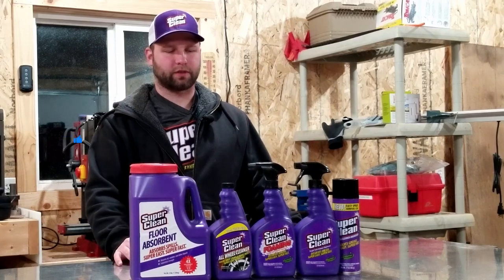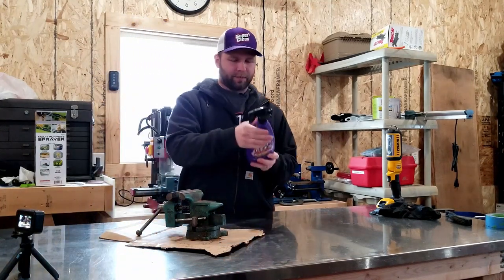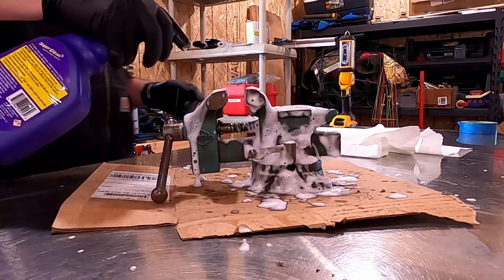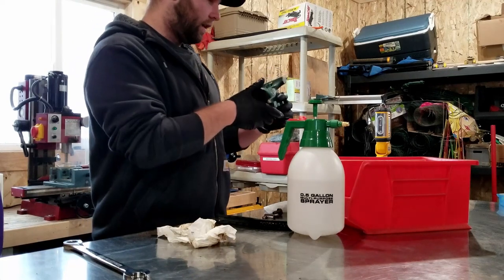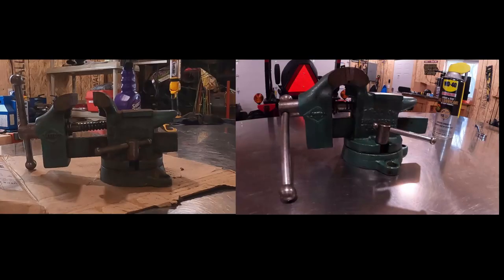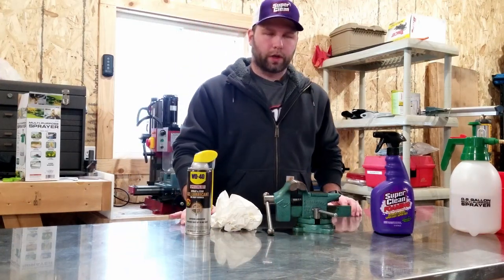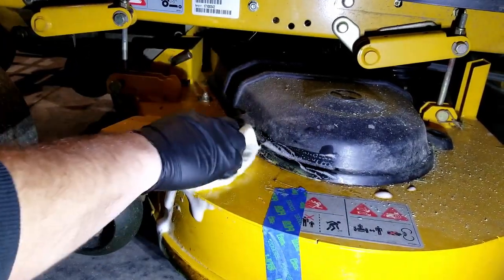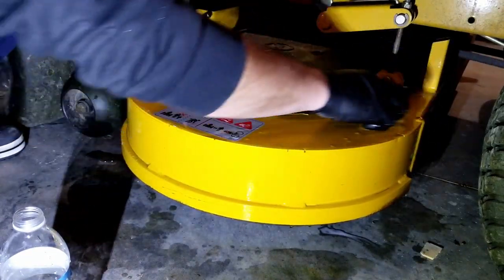SUPER CLEAN FOAMING MULTIPURPOSE CLEANER VS VICE AND MOWER DECK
Need a great Multi-purpose cleaner? Super Clean is for you. In this video I work to clean up an old vice and some caked on crud on my Hustler Raptor SD mower deck. This is a great product that I would recommend to anyone!

Super Clean

WD-40 Specialist:

Spray Bottle: